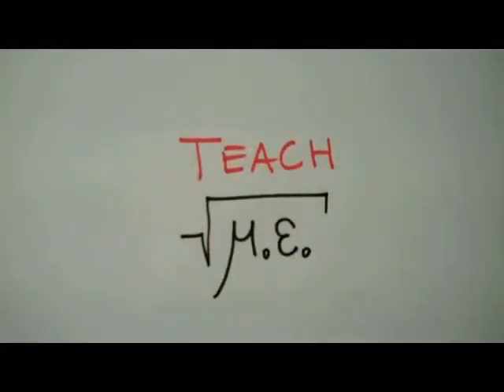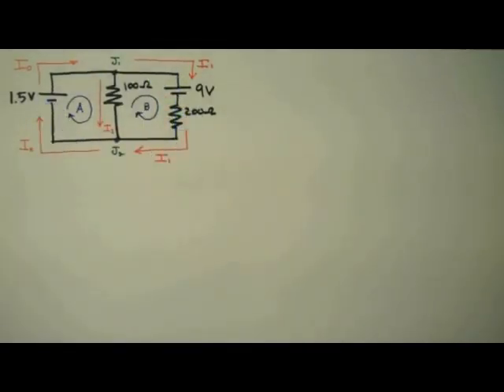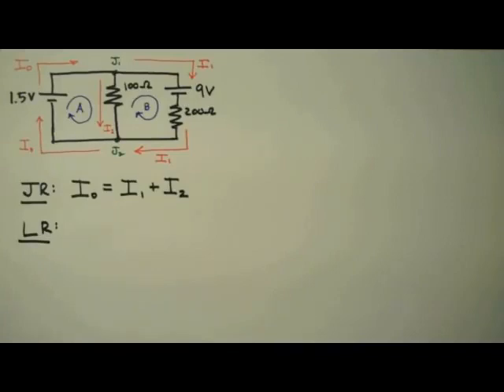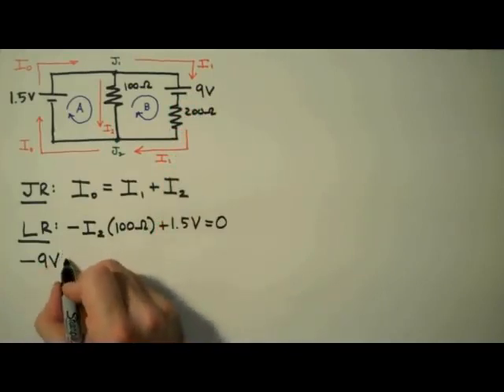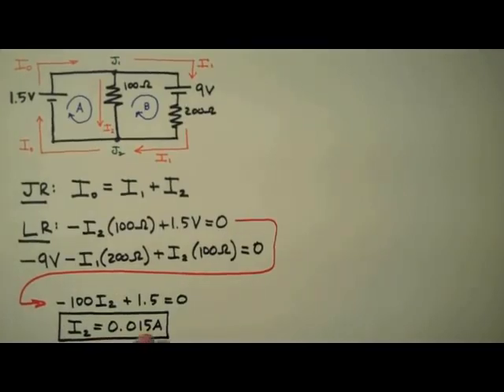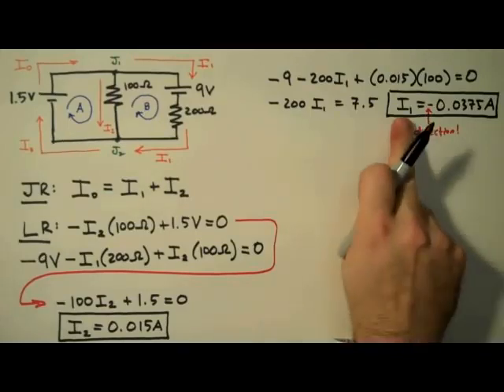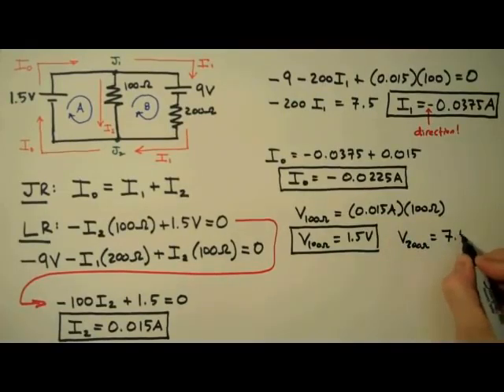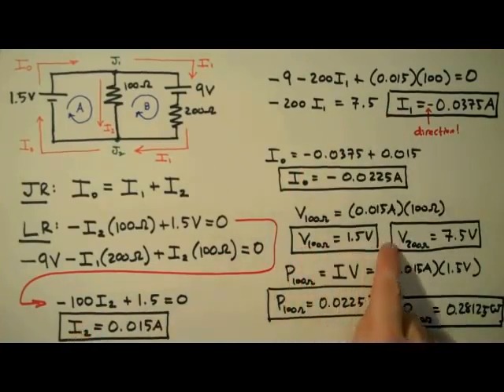How to Solve a Kirchhoff's Rules Problem Simple Example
دروس في الكهرباء المنزلية (المعمارية )
الكهرباء